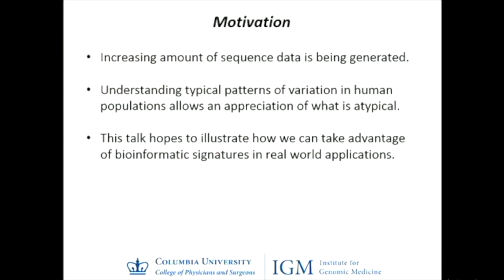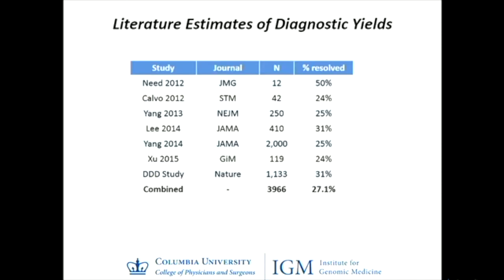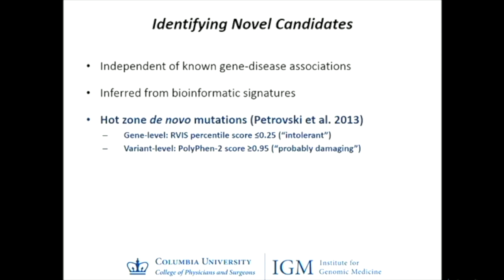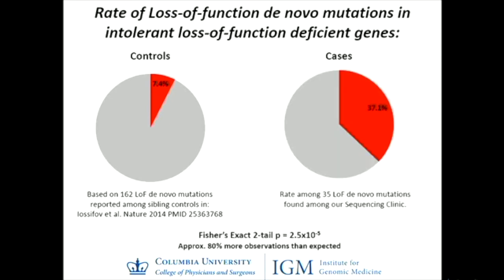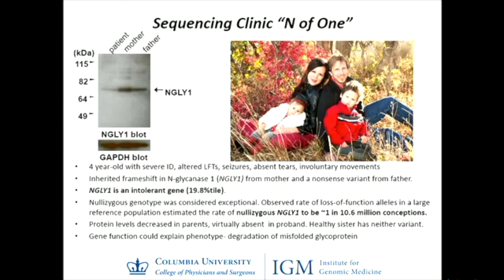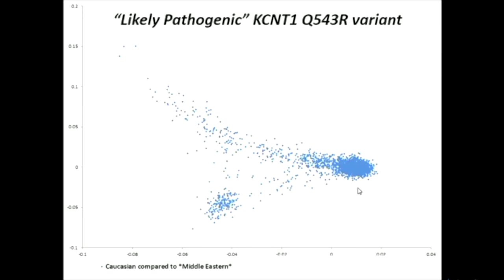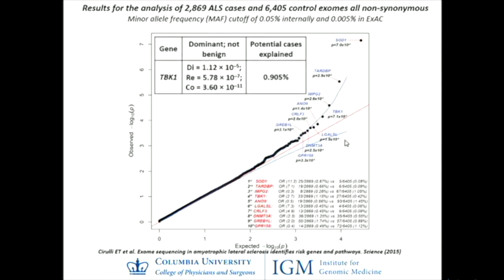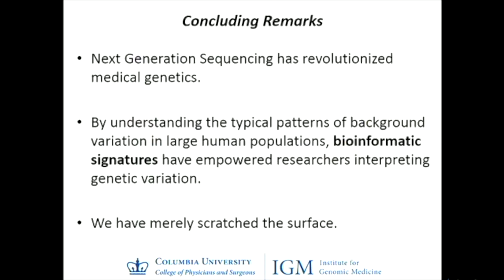Next Generation of Bioinformatics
Lecture Title: Next Generation of Bioinformatics: Helping find the mutations that cause serious clinical disorders
7/2/2015

Speaker: Slavé Petrovski, BSc(Hons)\BIS, PhD

Precision Medicine 2015 Lecture Series
NCATS/CTSA Hub